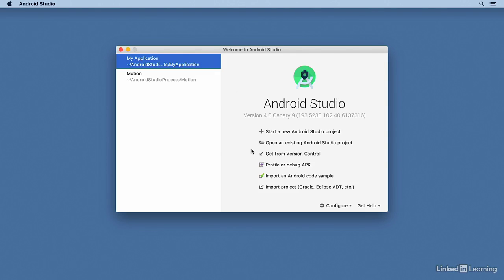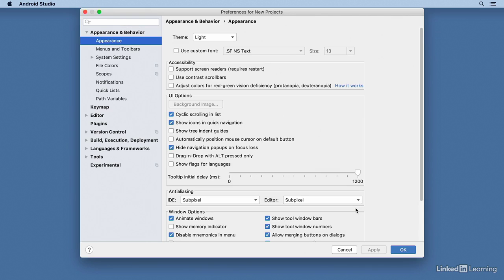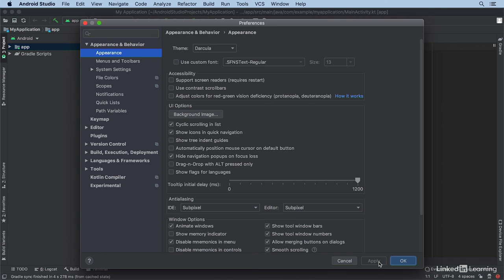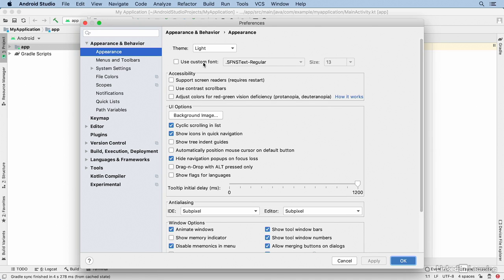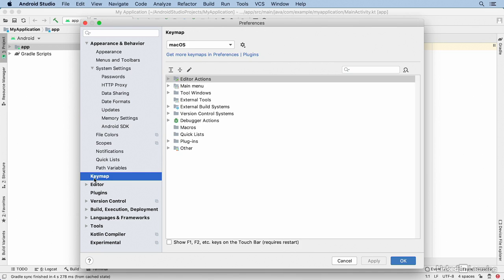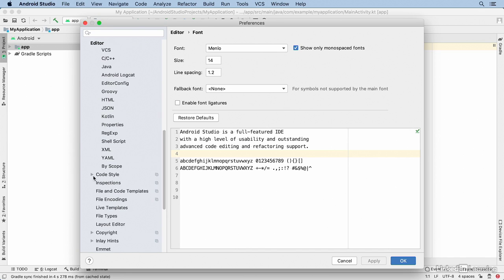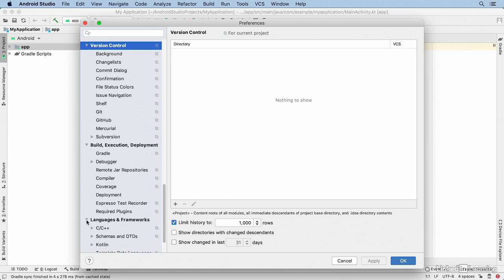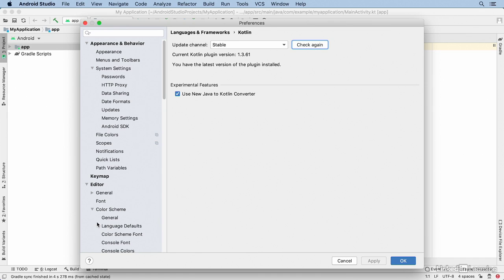How To Configure Android Studio|Android Studio Tutorial 2020-21